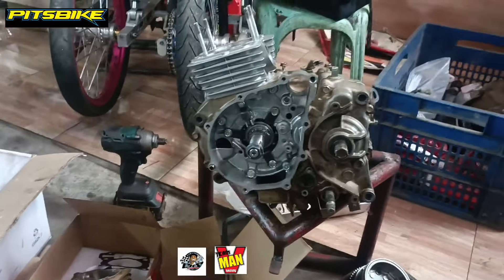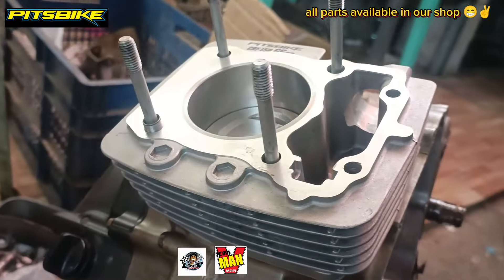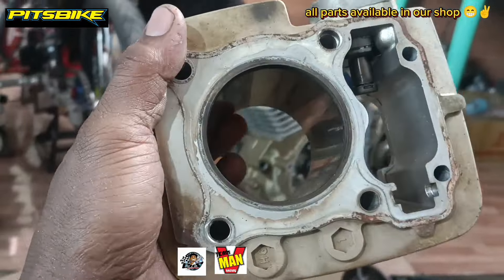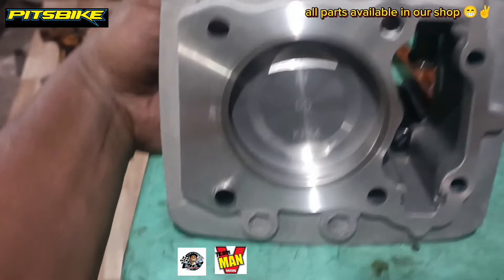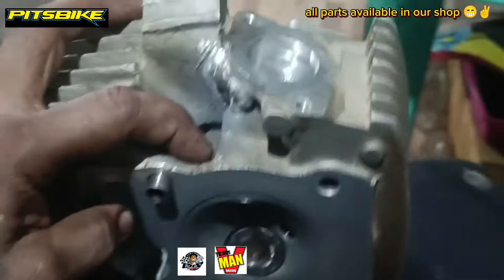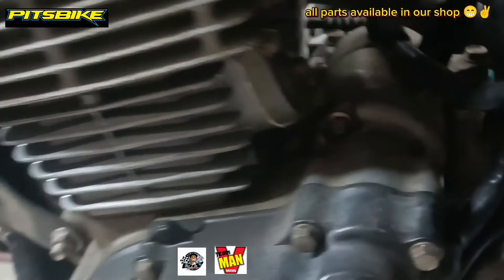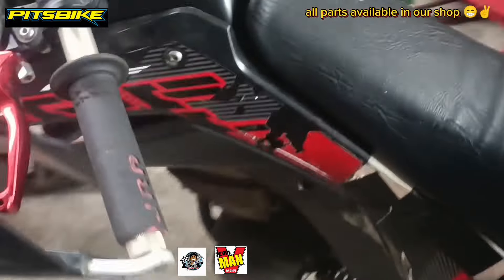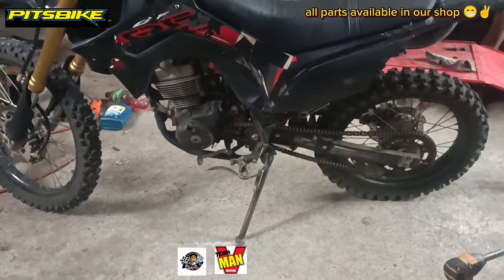HONDA CRF 150 Bore up kit 212CC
Hi mga do!

sa mga may katanungan po maaari po niyo po kami e contact sa aming facebook

CKS Speedtech located at Riverside Calinan, Davao City.